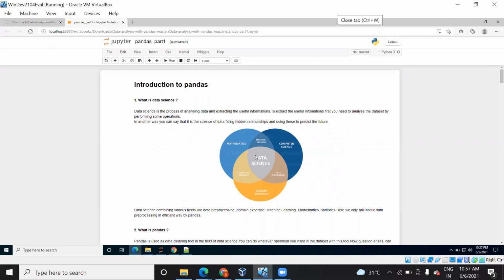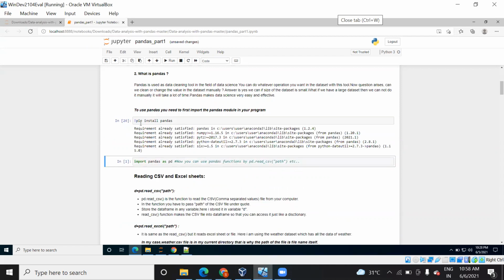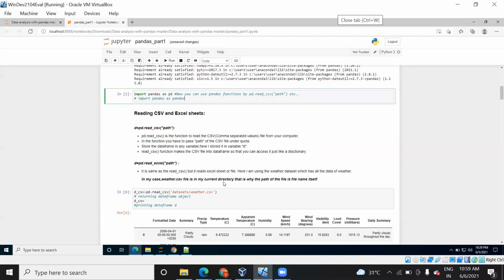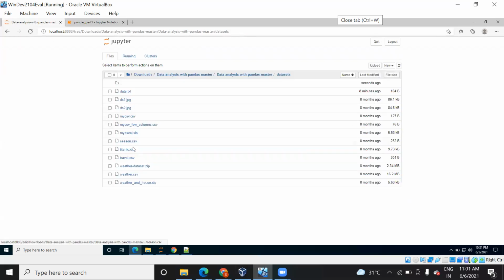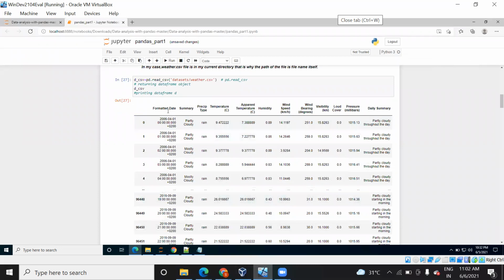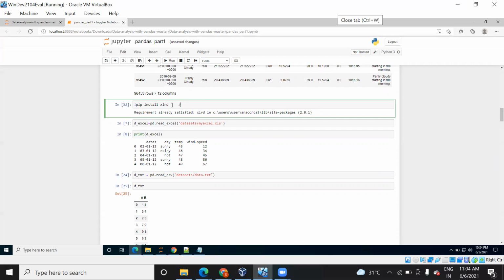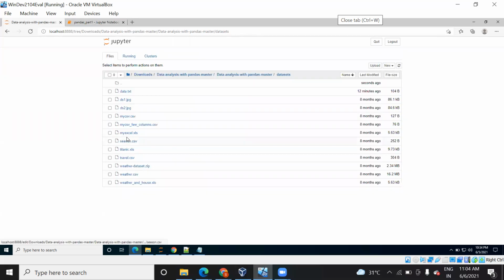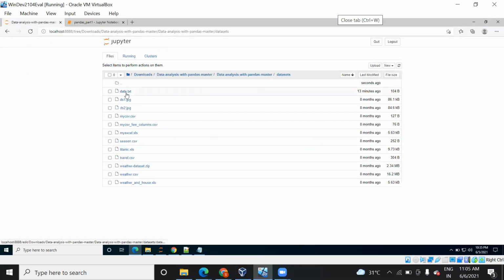Pandas lecture 4 Reading different file